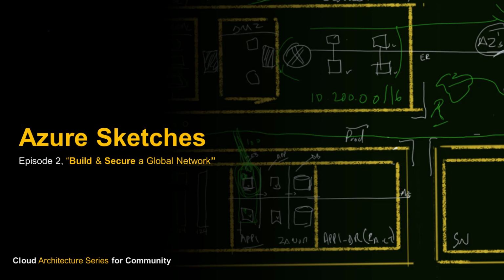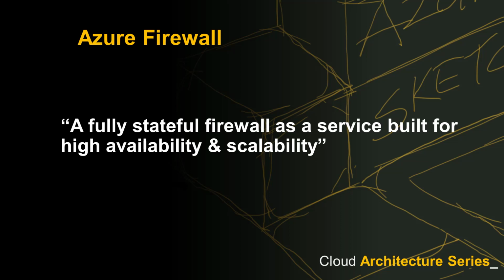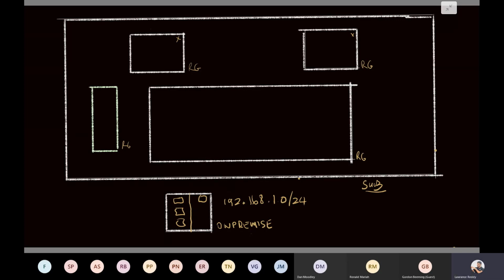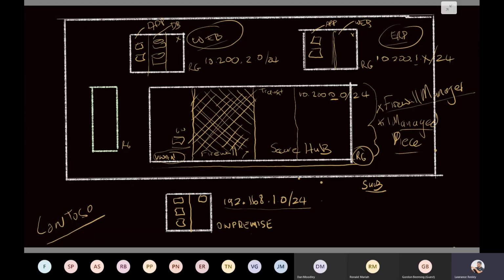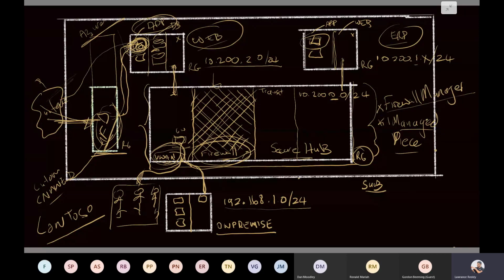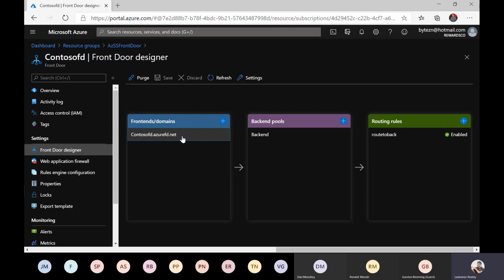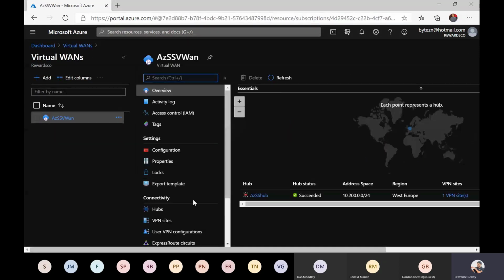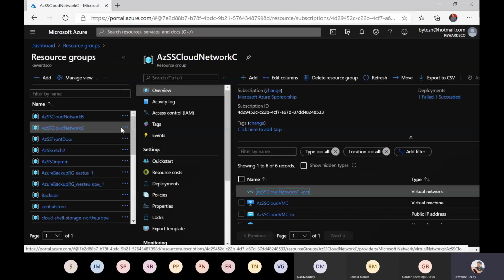Azure Sketches, Architect Series for Community Part 2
Join us for the 2nd installment of the series, where we focus on key cloud architecture challenges, using a combination of demos and sketching for knowledge reinforcement. In this power hour episode, we build a global network using Azure Virtual WAN, Azure Secure Hubs and Azure Firewall Manager connecting multiple sites and virtual networks from different subscriptions. The speed and efficiency of the solution will be demonstrated.